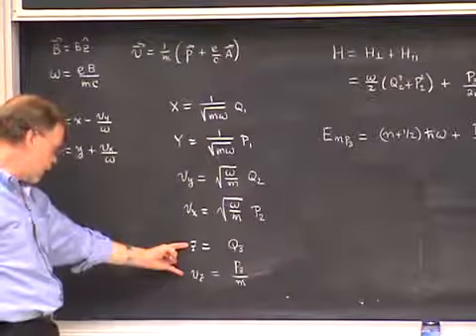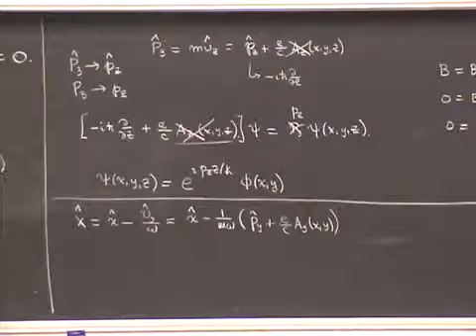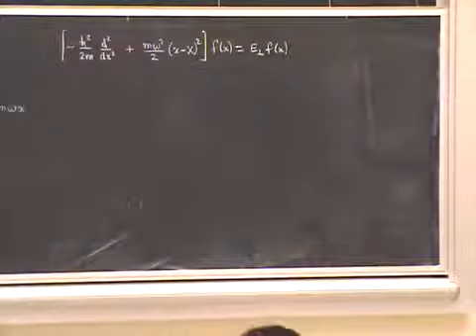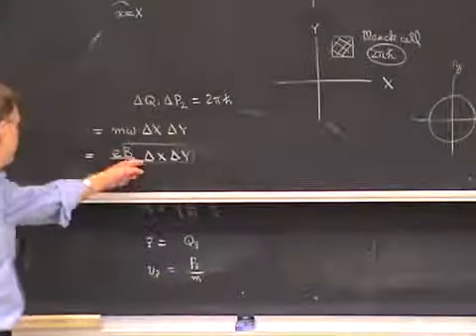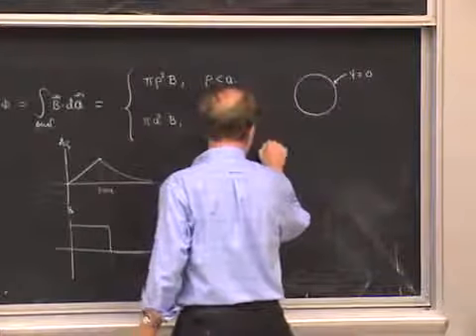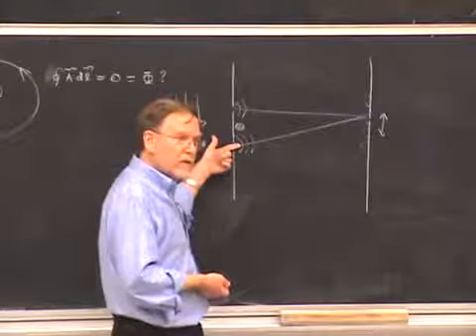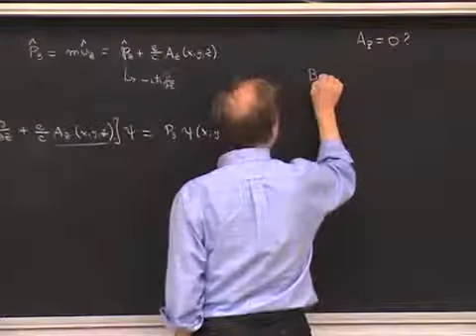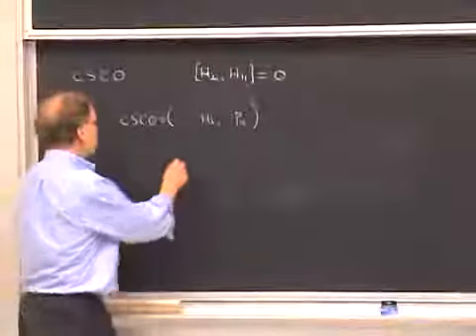PHYS 221A 2017:10:05 Lec 17 Charged Particles in Magnetic Fields II Energy Eingefunctions